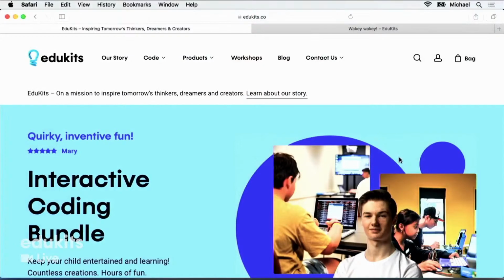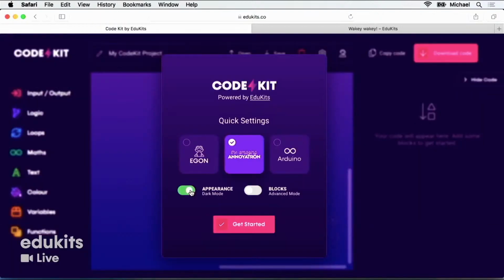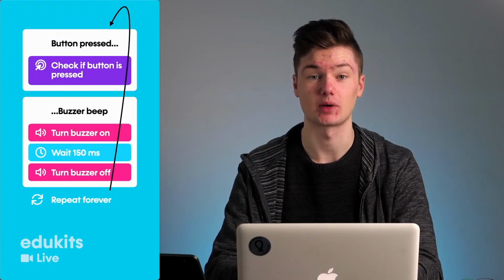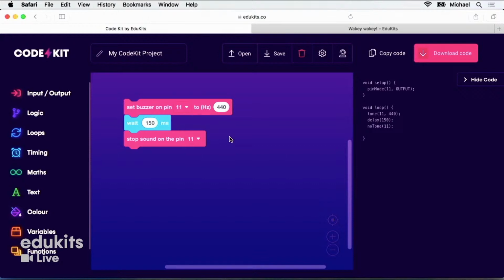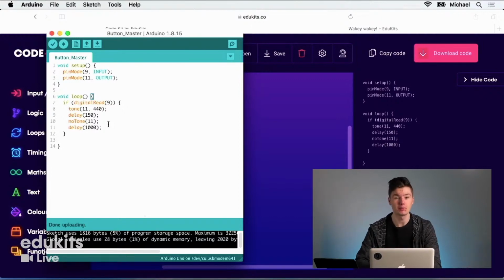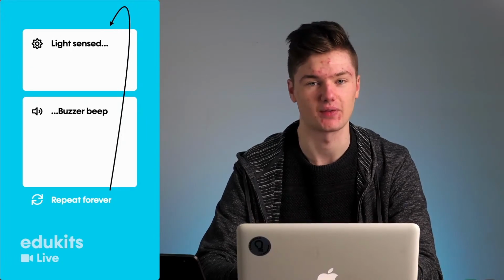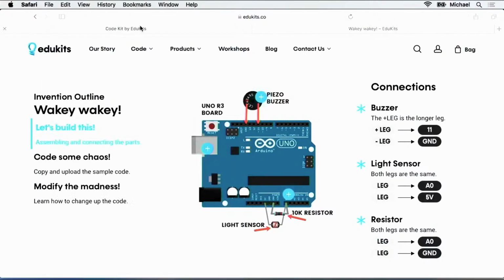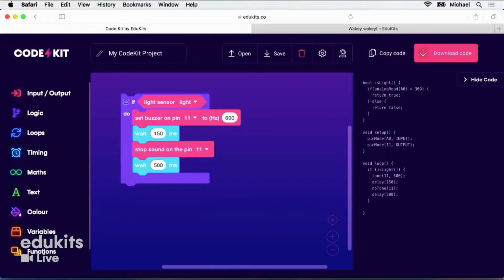Interactive Coding Experience (02) – EduKits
This is the second workshop in the Interactive Coding Experience series. Join us on a walkthrough of two exciting Annoyatron inventions!